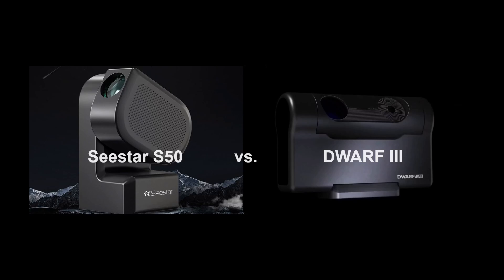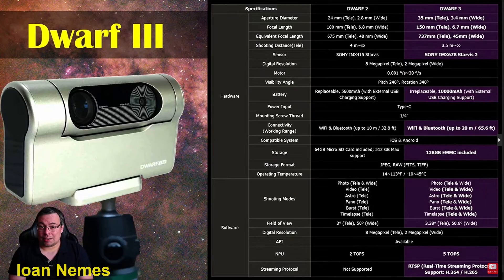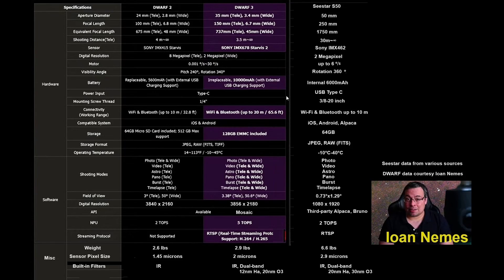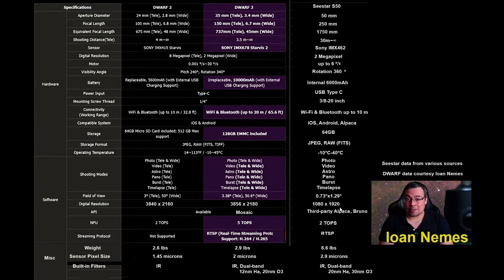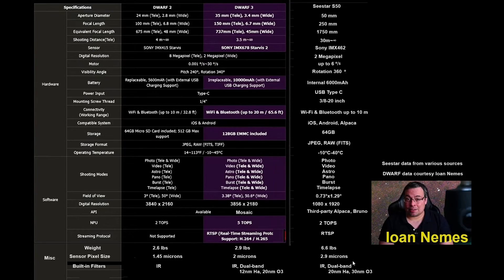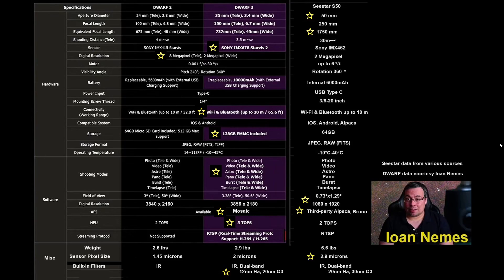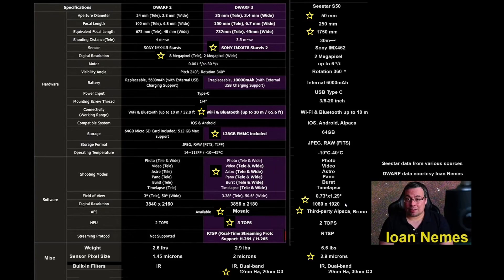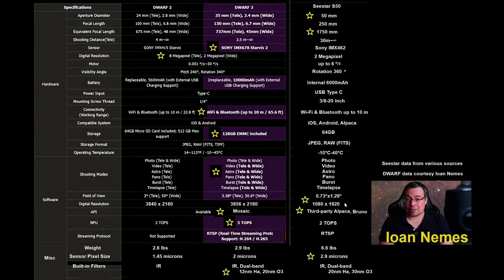DWARF III vs. Seestar S50 - Pompey Observatory - 18 May 2024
Pompey Observatory - formerly Rooster Inn Observatory - resides in Bortle 4 country in Upstate New York, and provides LIVE video streaming of astrophotography of sun and moon, stars and planets, galaxies and nebulae, comets and satellites. Six telescopes make up the observatory:

The equipment includes:
1- Celestron Edge HD 11-inch Schmidt Cassegrain Telescope (SCT) on a CGX equatorial mount or iOptron Az Mount Pro, with a ZWO ASI585MC camera for planets;
2- Vaonis Stellina Telescope for Deep Space Objects (DSO);
3- Lunt LS50T H-alpha solar telescope, B400 blocking filter, Sky-Watcher AZ-GTi mount, ZWO ASI120MC-S camera;
4- Canon EOS 50D with Rokinon 650-1300mm lens;
5- ZWO Seestar S50 Smart Telescope;
6- DWARF LAB DWARF II Smart Telescope.

The theme music at the end of videos was composed and performed by the Syracuse University Brass Ensemble under the direction of James T. Spencer.